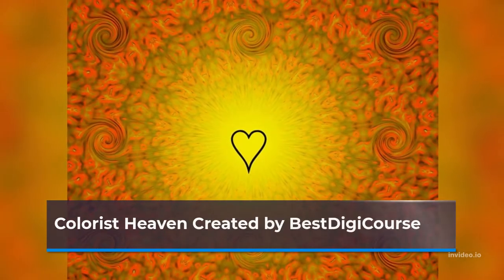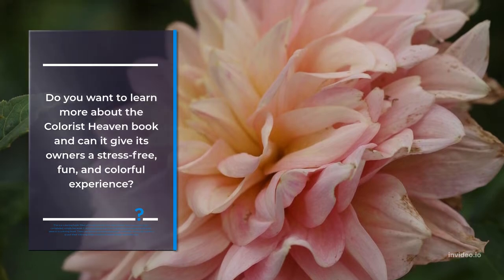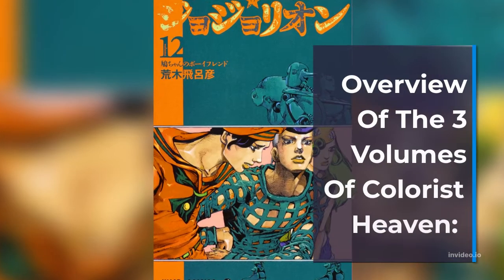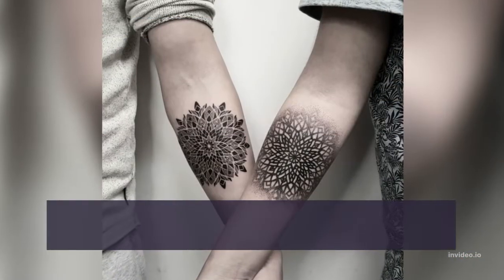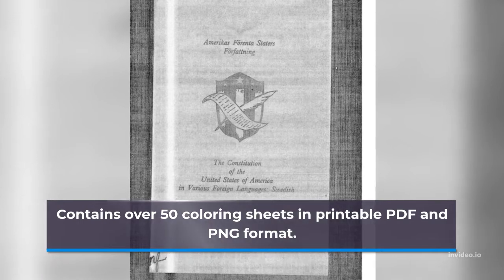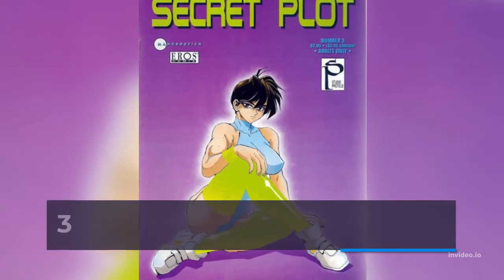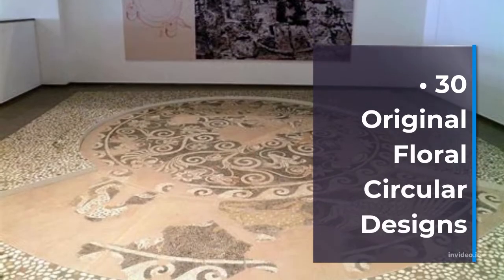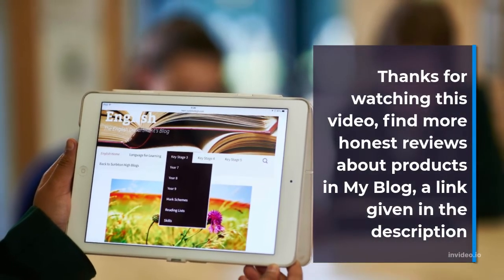Colorist Heaven REVIEW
Today's Topic
Colorist Heaven Created by BestDigiCourse
Colorist Heaven is a new fun-rated adult coloring book
Do you want to learn more about the Colorist Heaven book and can it really give its owners a stress-free, fun, and colorful experience? This is colouring book filled with designs that we have found make us really proud when completed, simply because it contains some of the most beautiful designs we have ever seen in a coloring book. There are plenty of designs available in Colorist Heaven for owners to put their coloring skills to use, and it is impossible for anyone not to be able to find a design that they like.
Visit Colorist Heaven Website a link given in the description